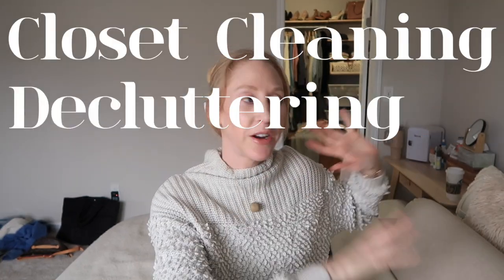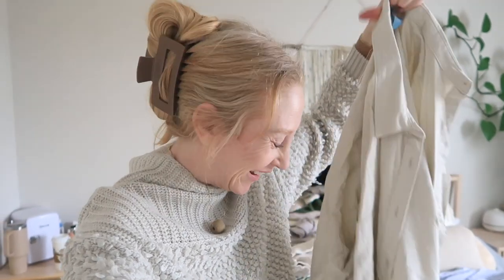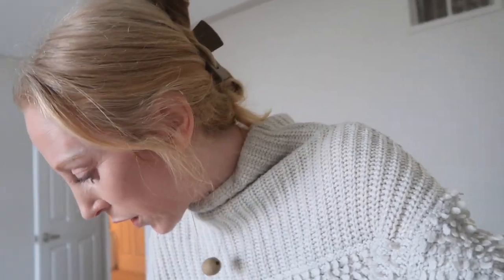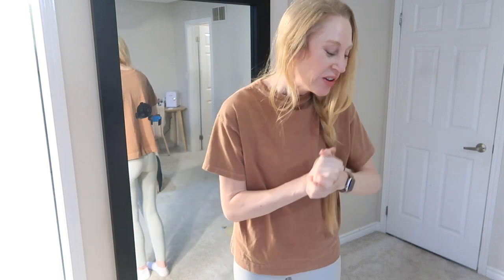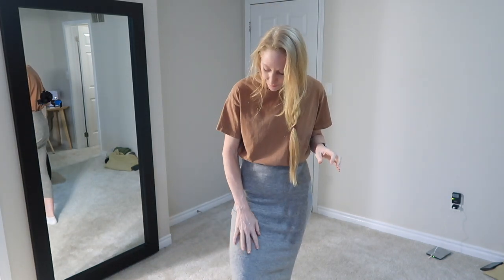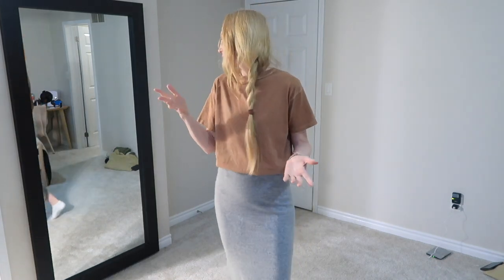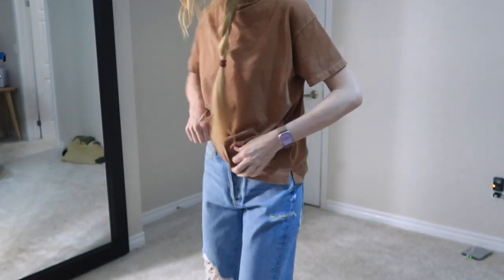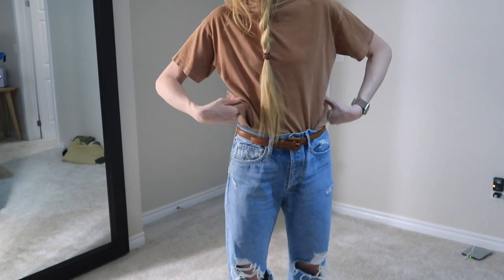Decluttering my Messy Closet + Reorganizing for *SPRING* Seasonal Wardrobe CLEAN OUT + TRY ON!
Decluttering my Messy Closet and Reorganizing for *SPRING* | Seasonal Wardrobe CLEAN OUT + TRY ON + Closet Tour 2023! I'm Elle! A single mom of 3 who believes in living a cozy & simplified life. Today I'm tackling my messy closet to declutter and reorganzie for spring. I'm trying on my clothes and givng you tips on how to organize your wardrobe, and develop a style that you love and feels like you!

PRODUCTS MENTIONED IN THIS VIDEO: I ran out of time before work, but check my IG this aft and I'll have everything linked.